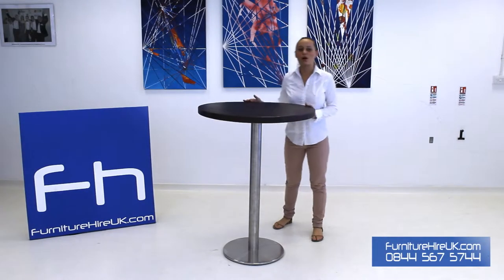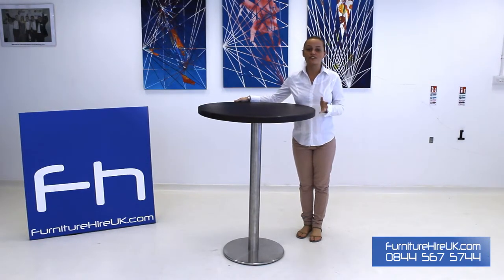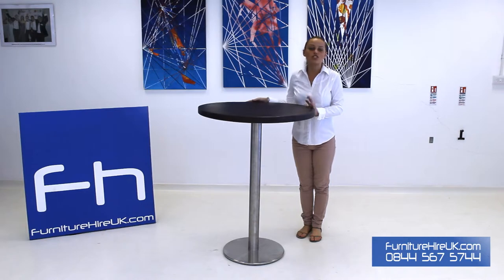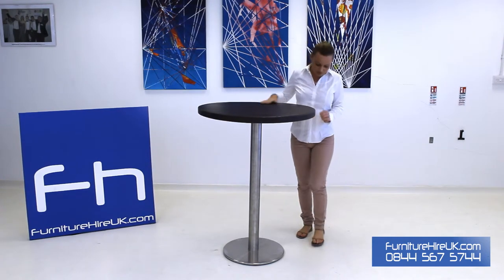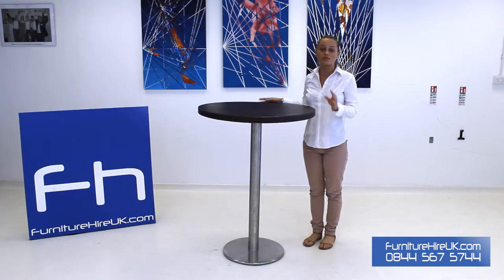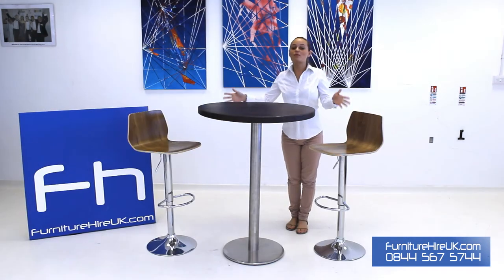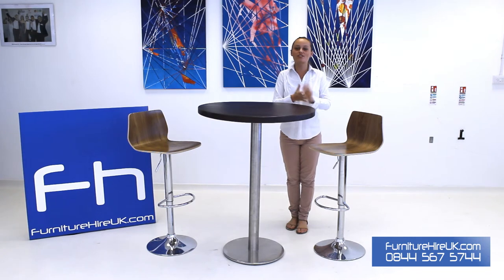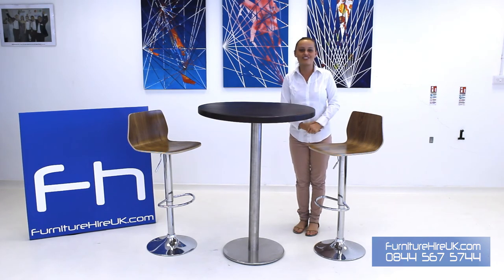Walnut Poseur Table Demo - Furniture Hire UK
In this video, Charlotte from FurnitureHireUK.com returns to quickly demonstrate the features of our walnut poseur table. We have plenty of these tables in stock for hire now.